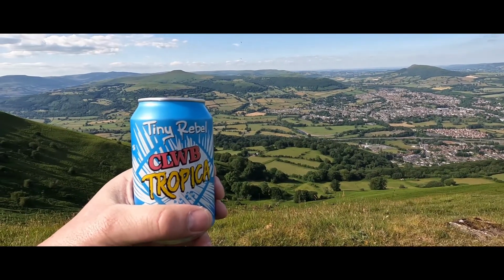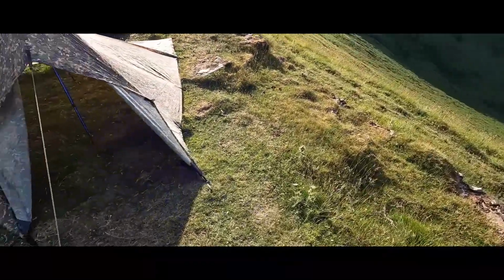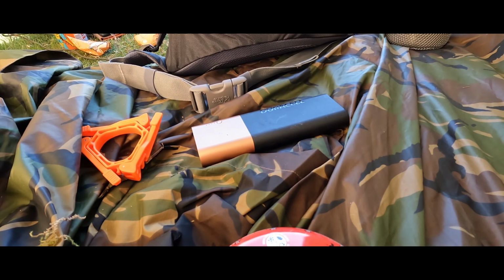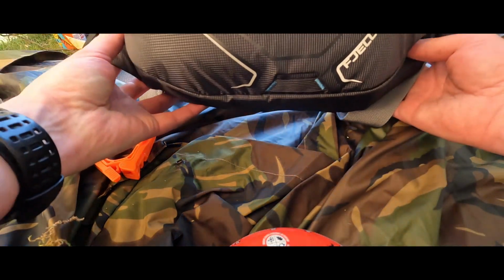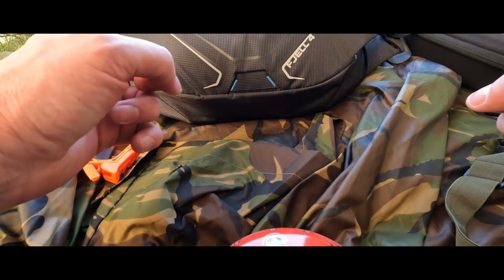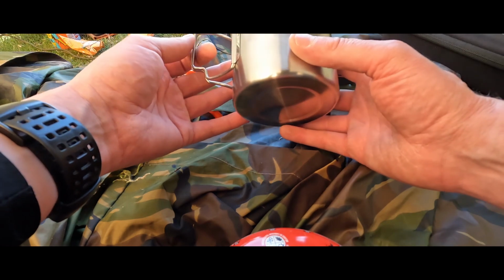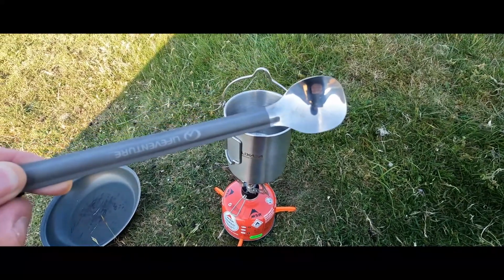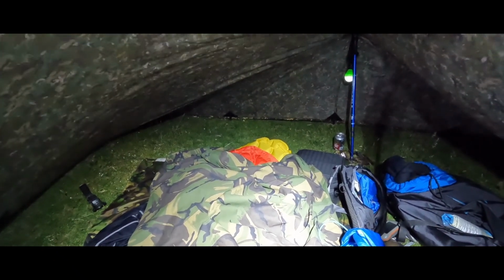Tarp and bivvy bag wild camp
A one night camp using my DD 3mx3m tarp and British Army bivvy bag.